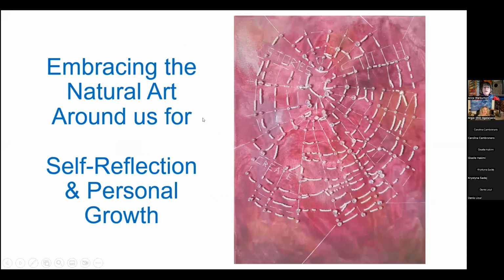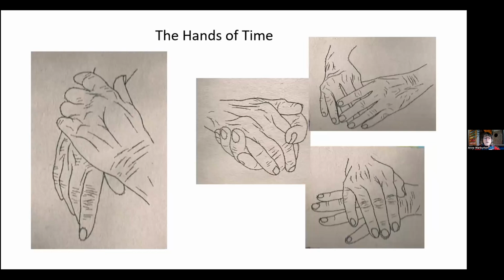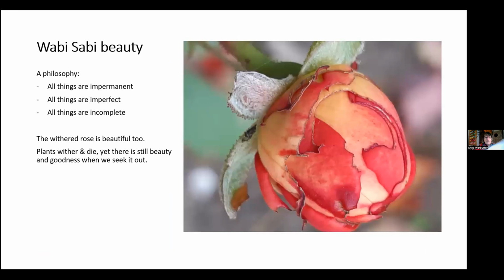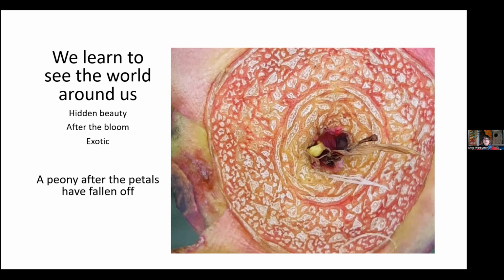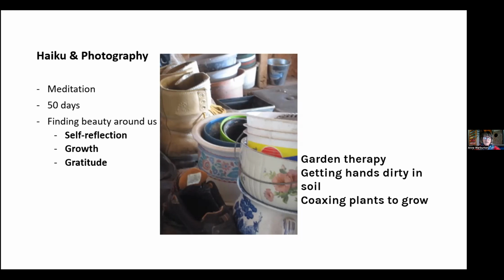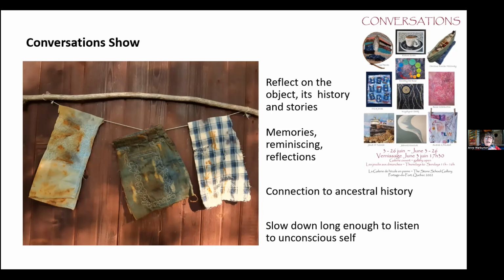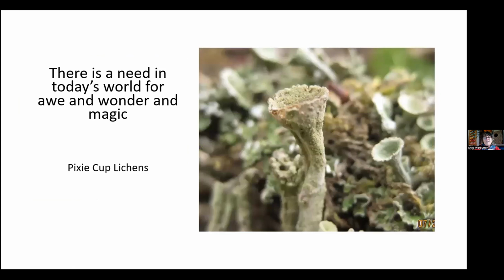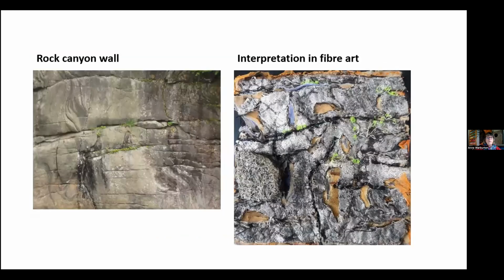Embracing the Natural Art Around Us for Self-Reflection and Personal Growth, Anne Warburton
Anne Warburton, fibre artist and artist-trained in the expressive arts, showcases the art series she has been creating, based on the artistic side of timeworn and weathered objects around us, both in nature and manmade.
By noticing this beauty around us, its changes and growth, and through exploring these subjects using our own creative outlets, we find connections and create opportunities for self-reflection, growth and gratitude.